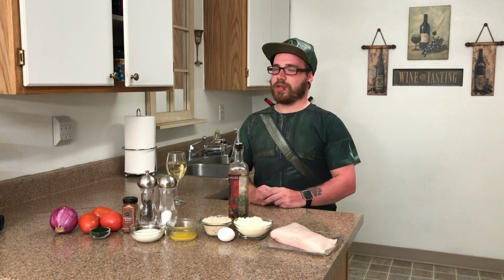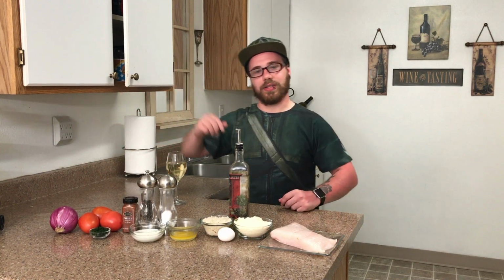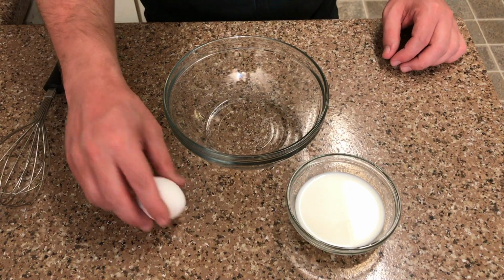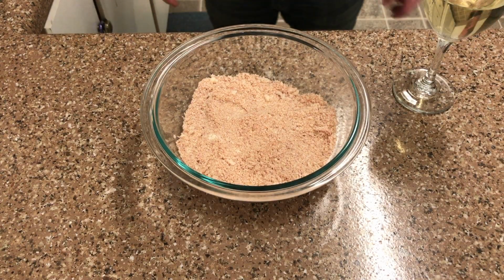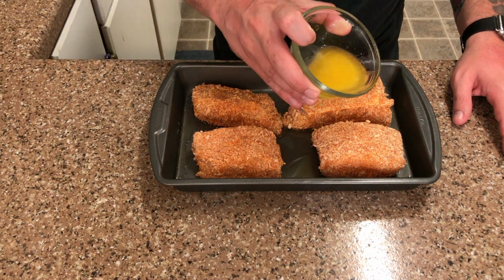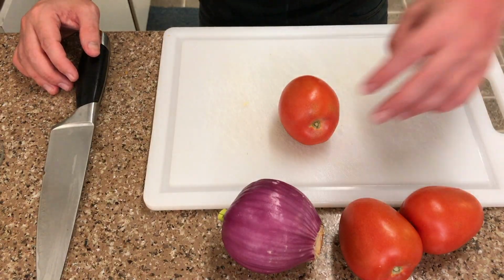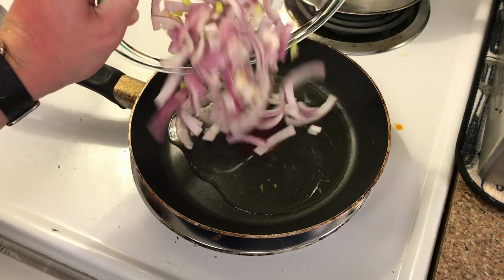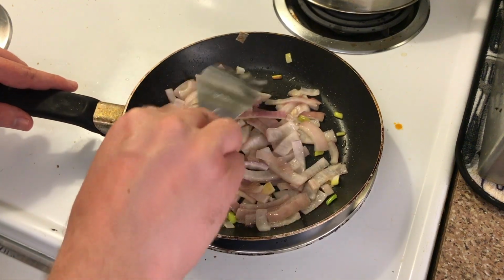What to make for Dinner? - Parmesan Crusted Halibut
After a long trip to Seattle, Wa to vacation and get some fresh ingredients for upcoming meals The Cooking Millennial has come back at you with another delicious dish… Parmesan Crusted Halibut!! This is one flavorful dish you definitely do not want to miss!!

Ingredients:
1 Tbsp Oil
¼ Cup Milk
1 Egg
1 Cup Parmesan Cheese
½ Panko Bread Crumbs
1 Tsp Black Pepper
1 Tbsp Paprika
1 ½ lbs Alaskan Halibut
3 Tbsp Melted Butter

Directions:
First, heat the oven to 475 ℉ and lightly brush a baking sheet with oil.

In a small bowl, whisk the egg and milk together.

In a separate bowl, blend together the Parmesan Cheese, Panko Bread Crumbs, Paprika, Pepper and Salt.

Dip and coat the Halibut fillets in the Milk & Egg mixture and then dip & coat in the Parmesan & Panko Mixture.

Lay the Halibut in a single layer on the baking sheet and drizzle the melted Butter over the Halibut fillets.

Bake in the oven for about 10 - 15 minutes or until crispy and baked through.

Garnish with Diced Tomatoes, lightly grilled Red Onions and Parsley.

Serve & Enjoy!